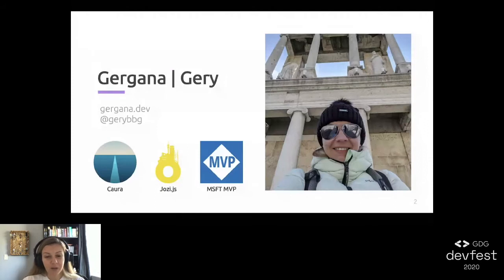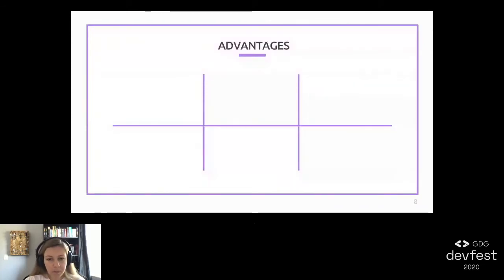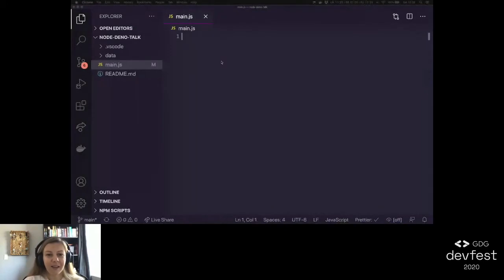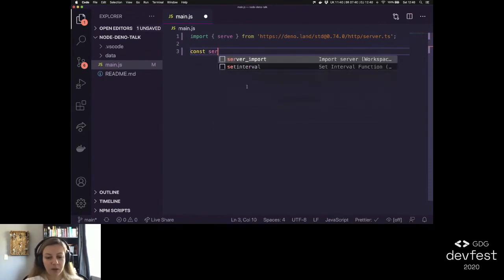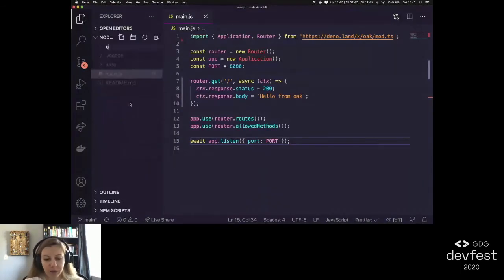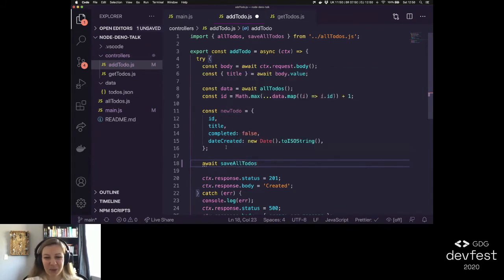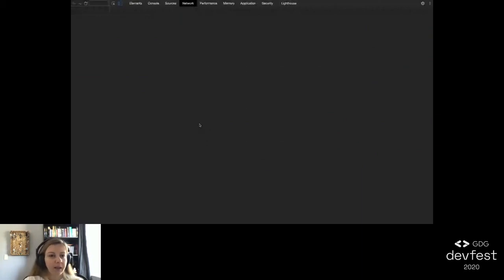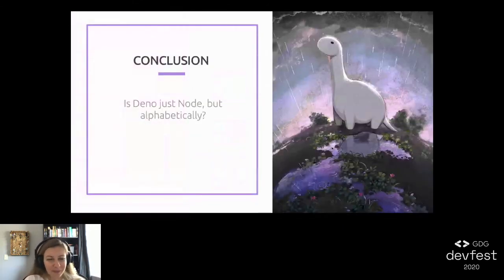DevFest South Africa - Deno: Is it just Node, but alphabetically? - Gergana Young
Node.js was the first, and for a long time the only, runtime that allowed us to run JavaScript outside the browser. Its popularity is massive, and there are tons of systems running it in production. However, even its creator, Ryan Dahl, has been heard talking about the bad parts. This is why he started a new project, Deno.

Deno is a new JavaScript (and TypeScript) runtime for the server built in Rust. It is still very new, with version 1.0 only having been released in May 2020. It is meant as an alternative to Node, and was built to avoid a lot of Node's pitfalls. Although having some disadvantages of its own, the creators are working on ironing out the kinks and making it suitable to run in production.

Join me for this, code heavy, talk where I will start off by taking you through the advantages and disadvantages of Deno. I will then show you how to get set up, and we will go through an example of porting an existing Node.js application to Deno.